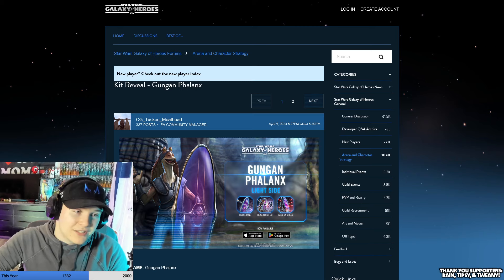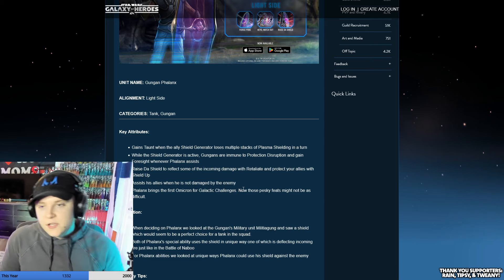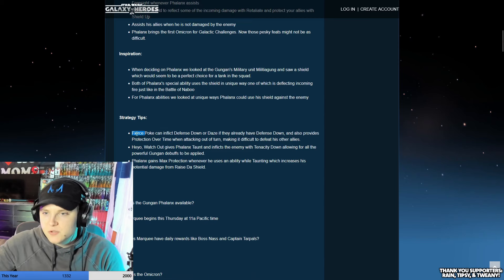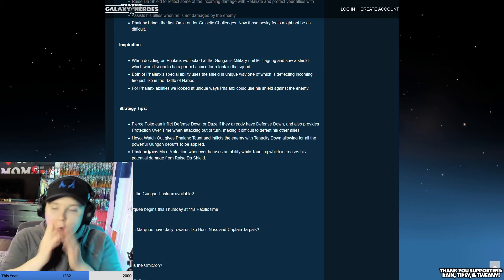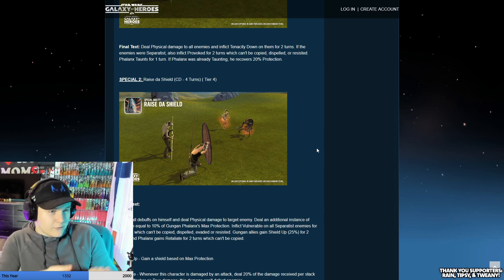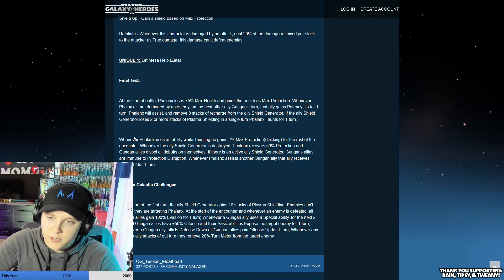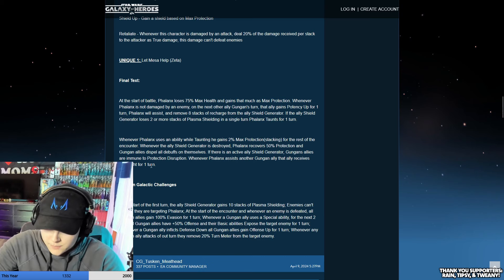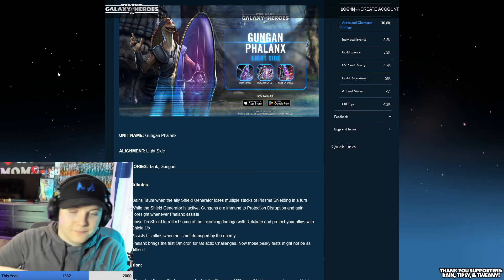WHAT is CG DOING?! SWGoH Gungan Phalanx Kit Reveal is...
Today I go over the Gungan Phalanx kit reveal in Star Wars: Galaxy of Heroes, so you dont have to... Im disappointed in a few of the choices made here. WHAT is CG DOING?! SWGoH Gungan Phalanx Kit Reveal is... not great. Galactic Challenge omicron? Boosting existing features instead of adding its own flavor? Lackluster animations? Not the best drop imo

Welcome to my YouTube! Podcaster w/ RuggedEagle, Nox, & DL Elite Hub, I make LEGO Star Wars: The Skywalker Saga, Jedi: Survivor, KOTOR Remake, Eclipse content, and more! I stream Battlefront 2, Star Wars Jedi: Fallen Order, and LEGO Video games. If this sounds exciting to you I'd like to encourage you to like, subscribe, comment, share, and turn that notification bell on so you can be notified when videos and livestreams go up so you can watch them at your leisure! In this video I am talking about WHAT is CG DOING?! SWGoH Gungan Phalanx Kit Reveal is... in galaxyofheroes!

Me and some other fellow creators such as RuggedEagle, Nox/Dylan Edits, and DL Elite Hub are making a podcast! Check it out here:

Xbox Gamertag: StarMoney259656
Steam: TheAsTroidmech